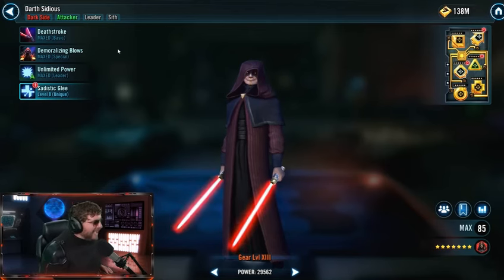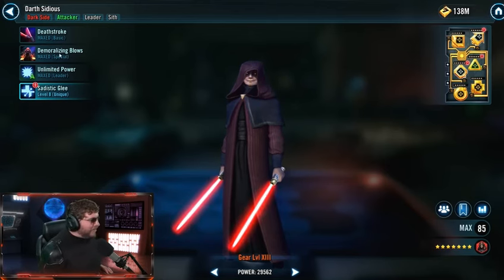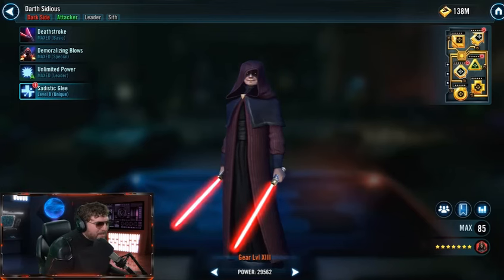AhnaldT101 Reacts to Darth Sidious Art Rework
My favorite reaction ever to a character rework, I give this prop to my man
AhnaldT101 who's my all time favorite SW Youtuber. Best reactions, great
charisma and incredible moments. He's the only news my ears ever need.